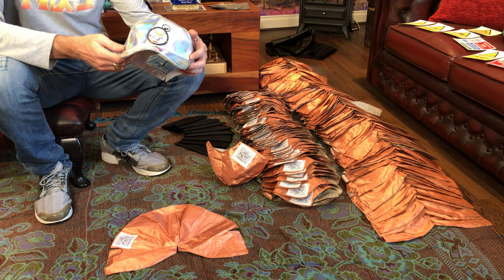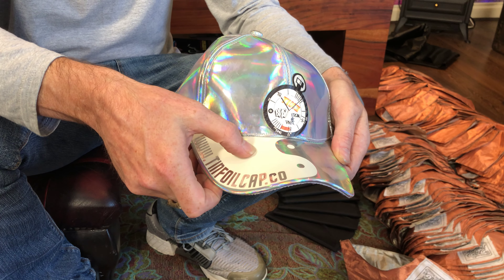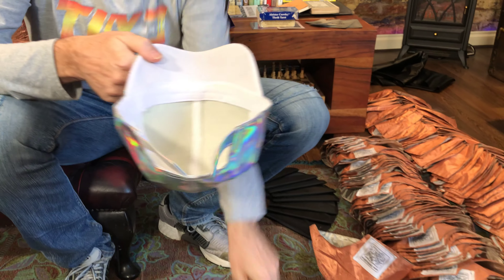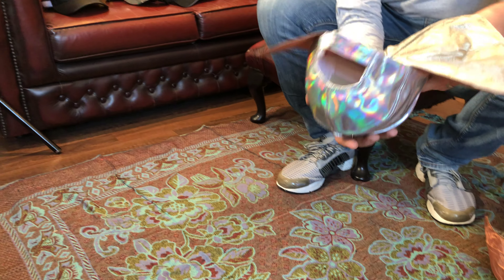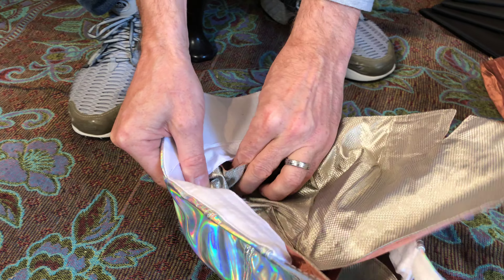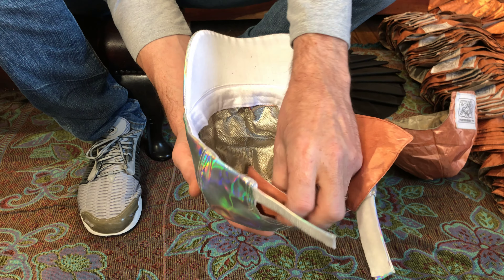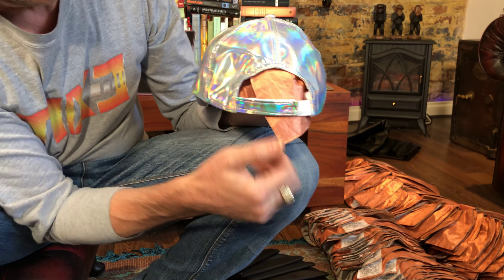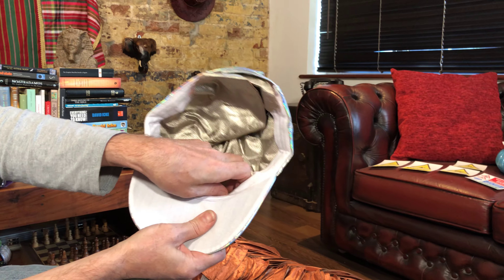Nephalem Liner Fitting & McFly Edition Tin Foil Cap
The McFly Edition Tin Foil Cap (Ltd x80) & Fitting Demonstration of our Nephalem (EMF Radiation Blocking) cap liner into any standard type cap.